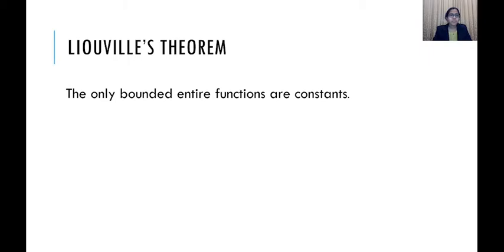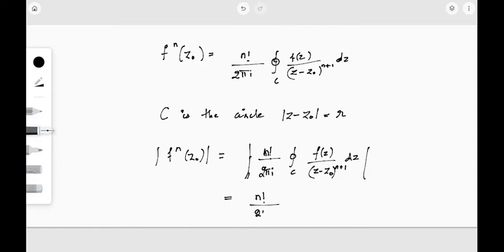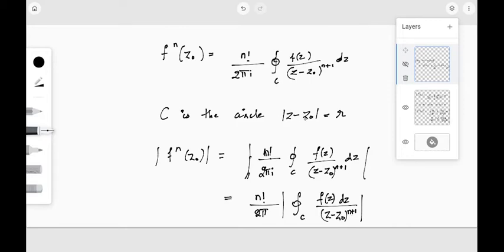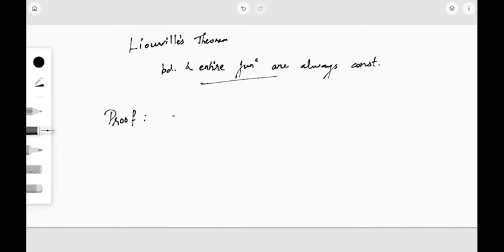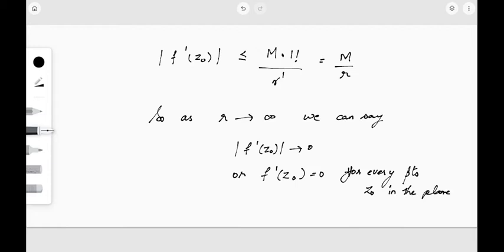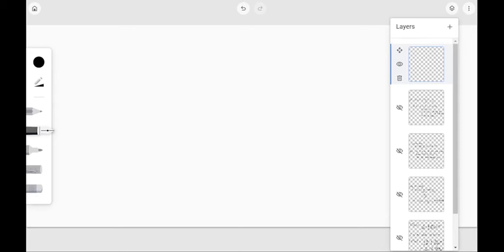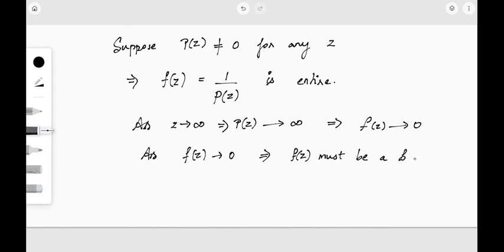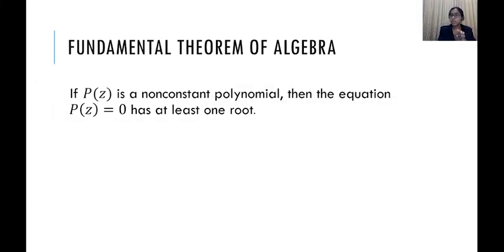MTS3C03-COMPLEMENTARY MATHEMATICS | MODULE IV | SECTION 18.4 | CAUCHY'S INTEGRAL FORMULA | LECTURE 3